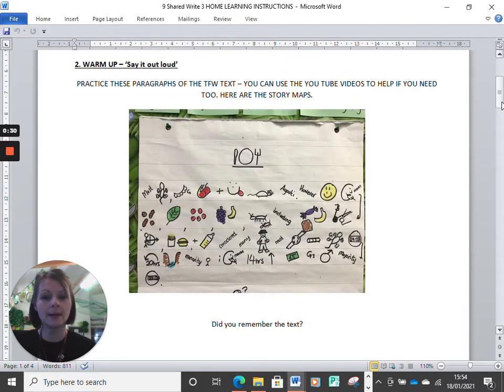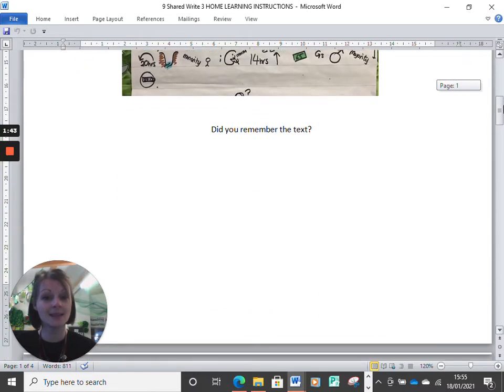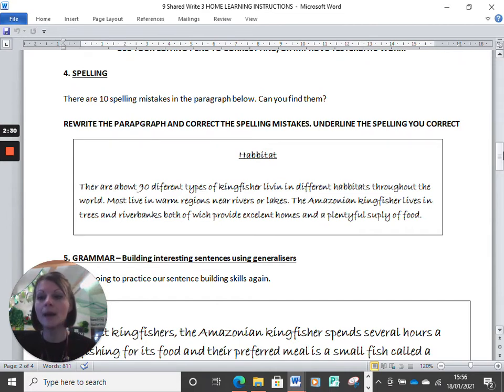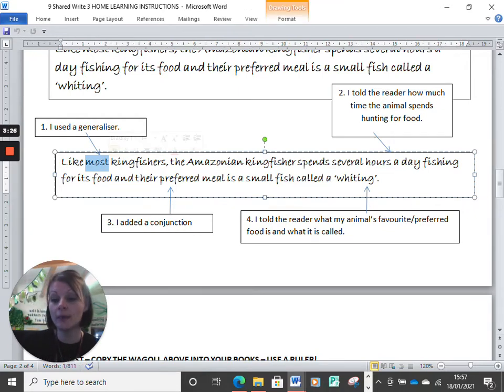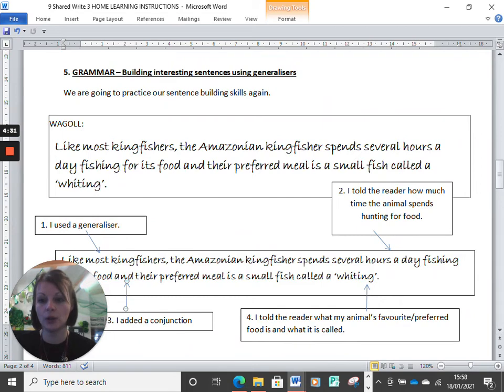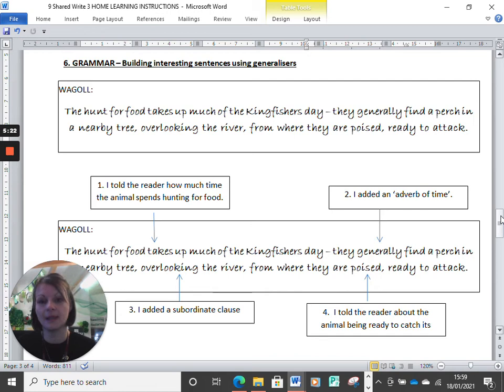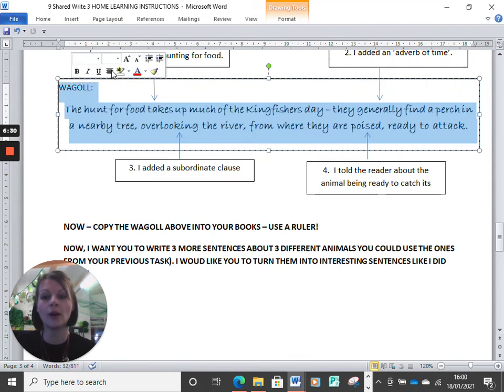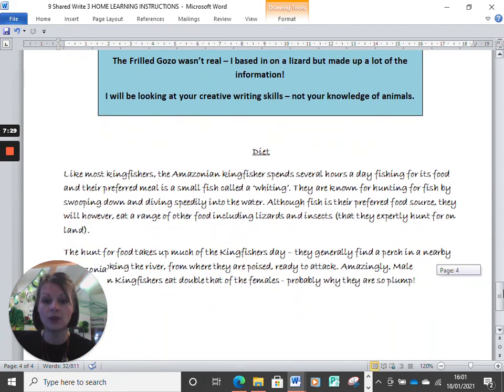English 21 01 21